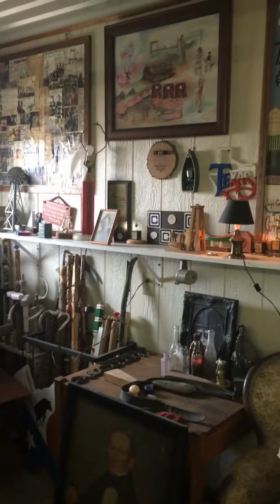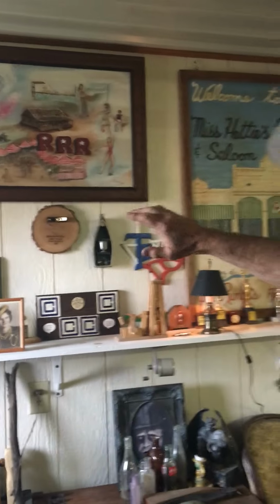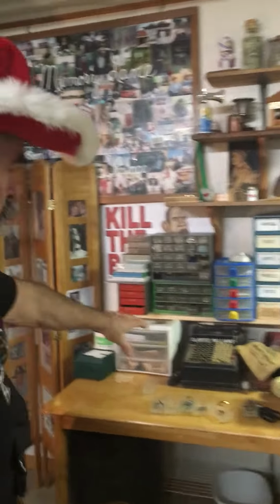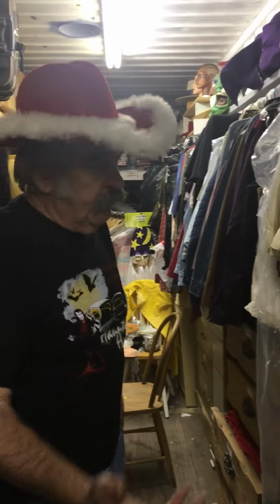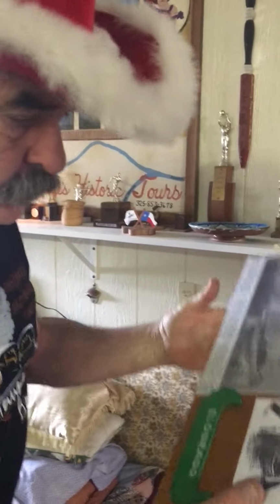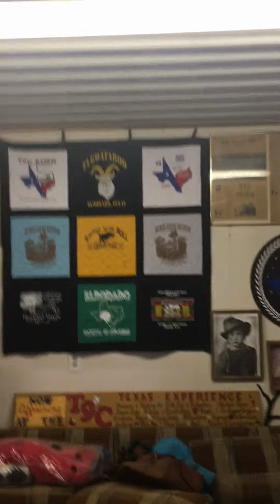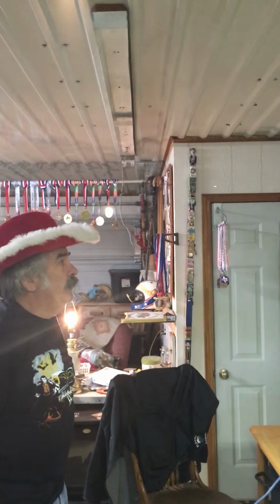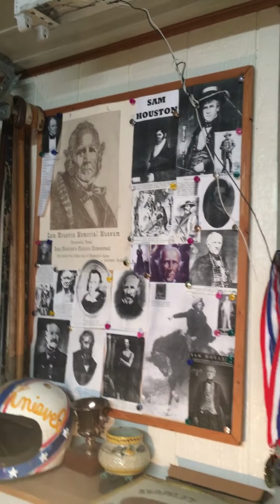Opa shows off his museum